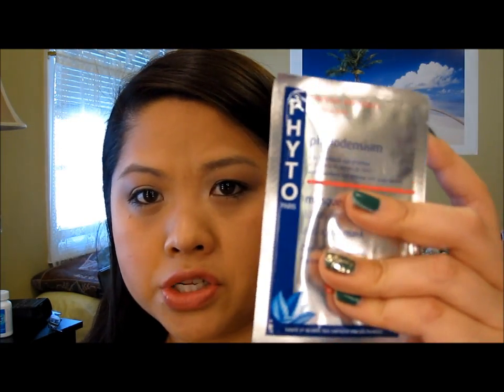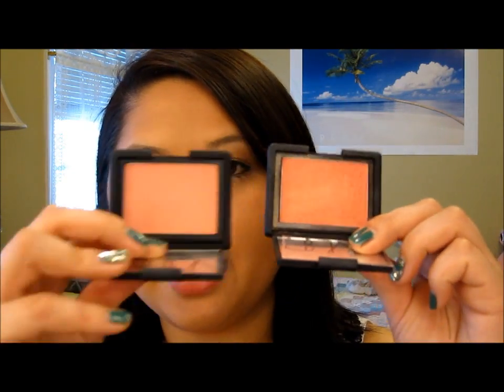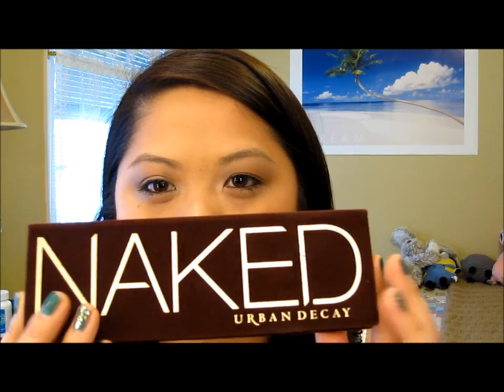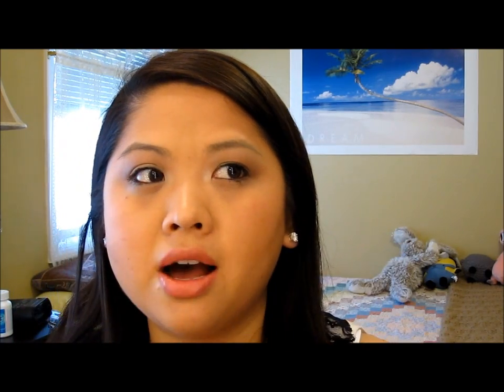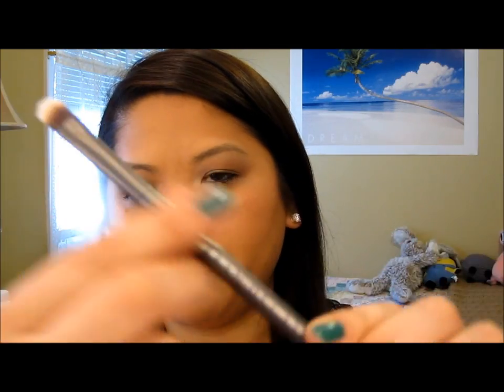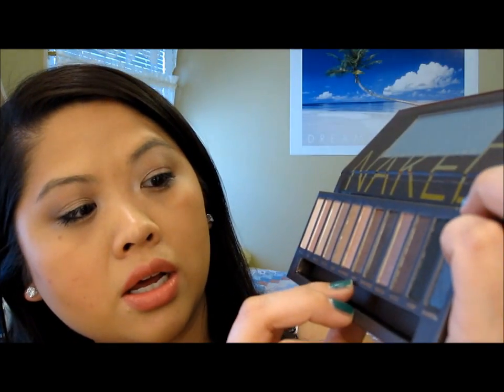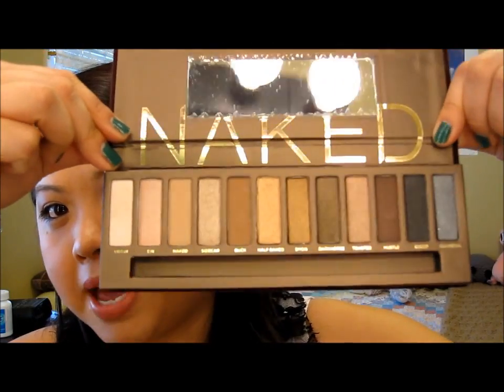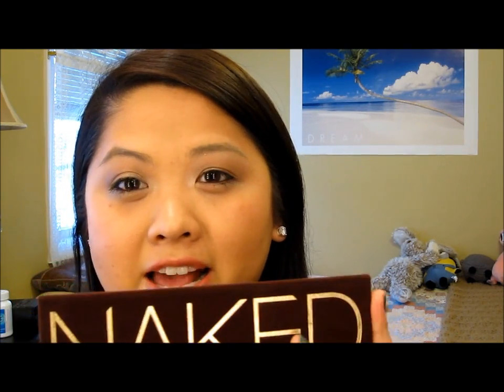Haul: Sephora's Naked Goodness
nars blush: deep throat $27